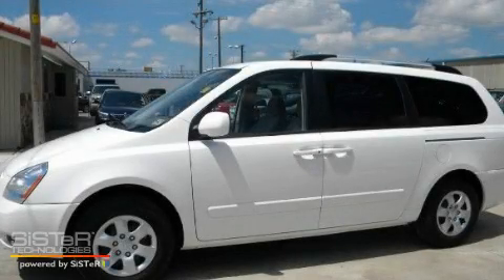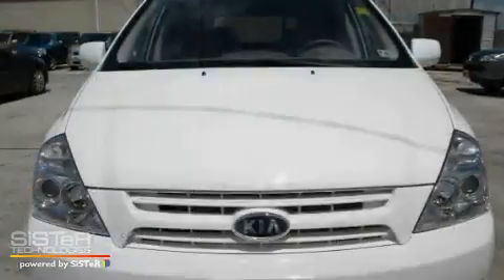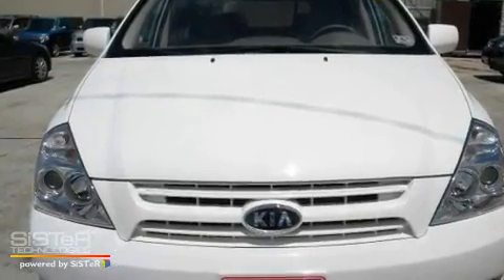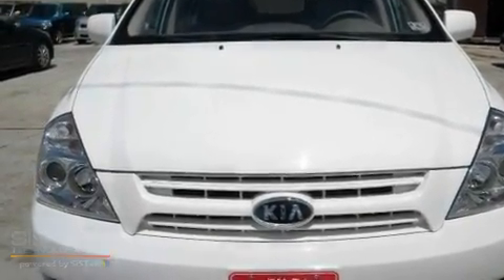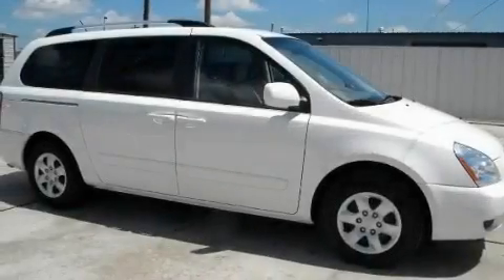2009 Kia Sedona Lubbock TX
Year: 2009
 Make: Kia
 Model: Sedona
 Engine: V6 3.8 Liter
 Trans.: 5-Spd Automatic
 Exterior: White
 Miles: 20,702
 Interior: Tan

 2009 Kia Sedona Amarillo TX